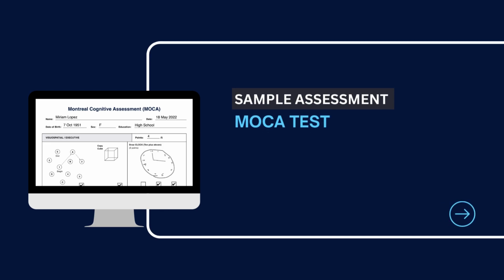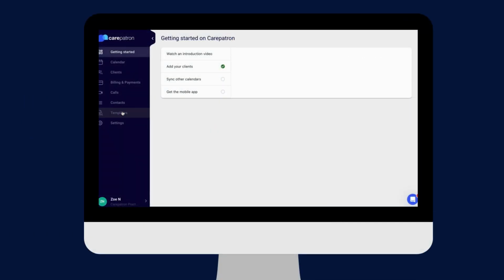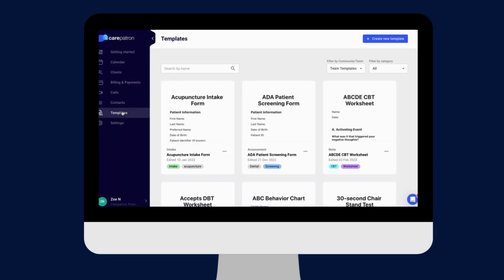Montreal Cognitive Assessment Test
Introduction 0:00
What is a MOCA Test? 0:03
Who can use a MOCA Test? 1:16
How to use a MOCA Test? 1:27
How to use in Carepatron 2:01